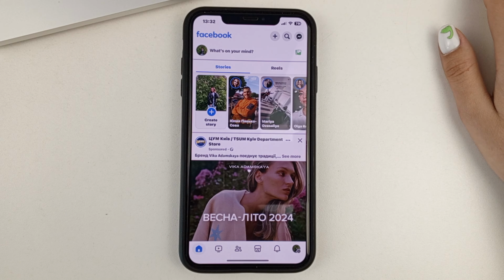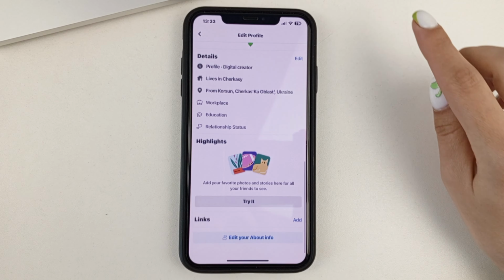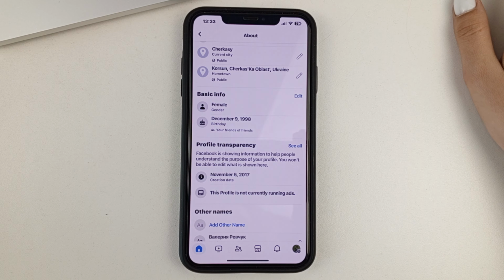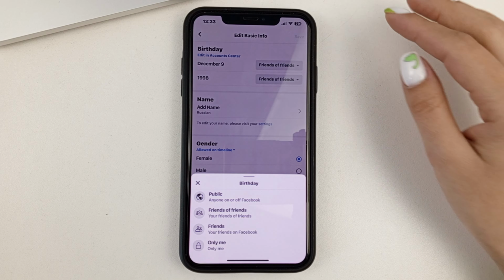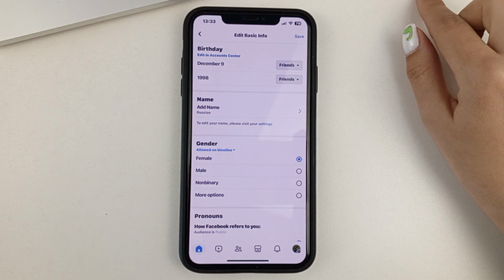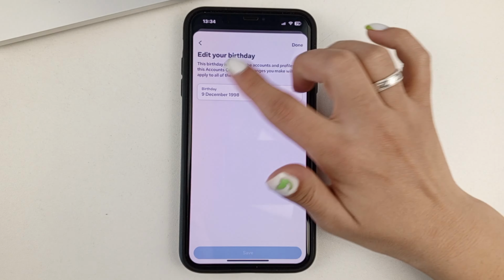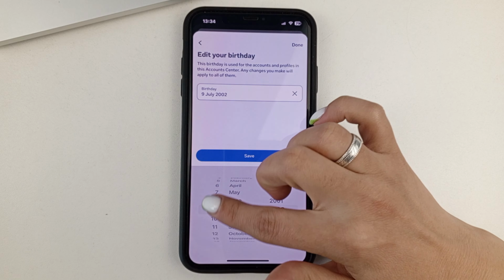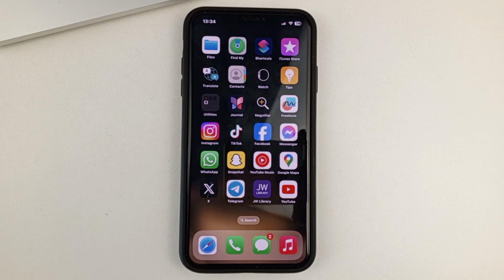How To Change Birthday On Facebook - Full Guide